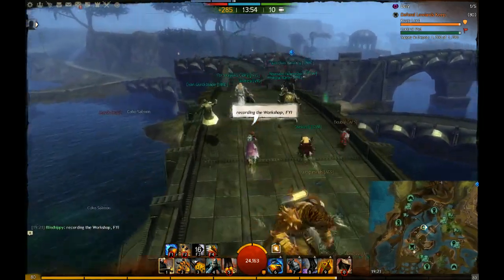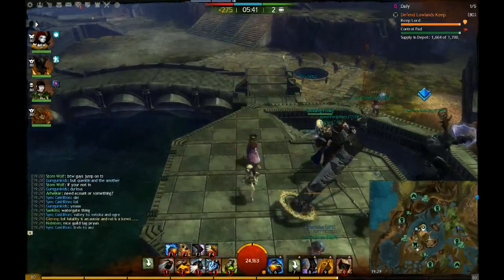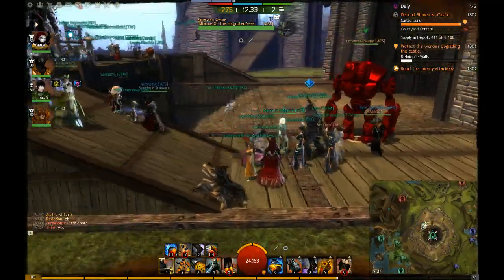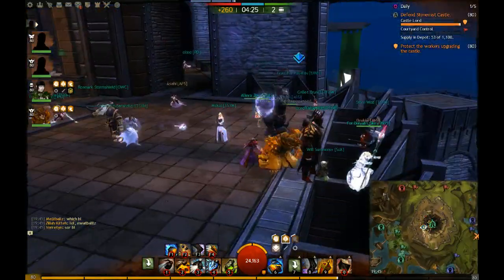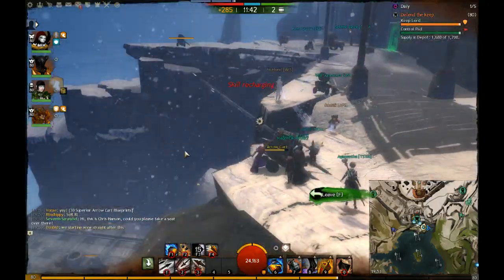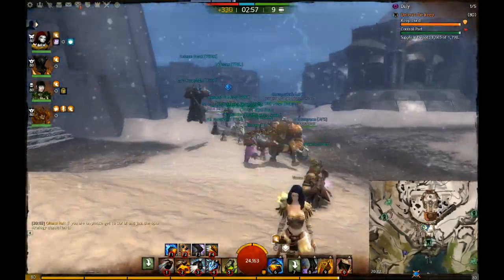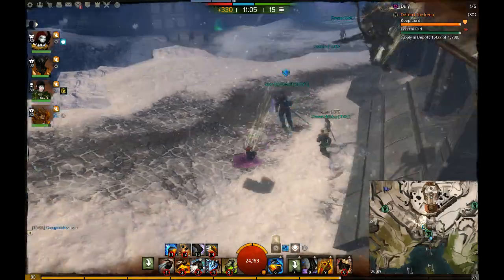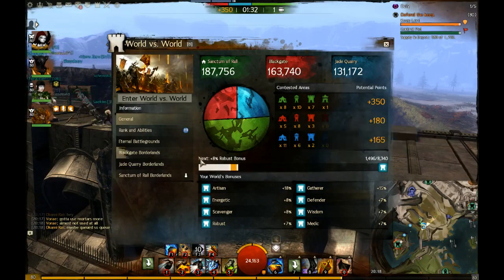SoR Oceanic Guild Workshop 2013-05-30